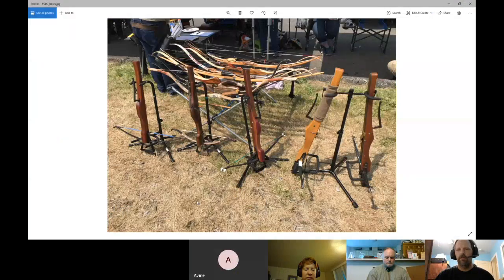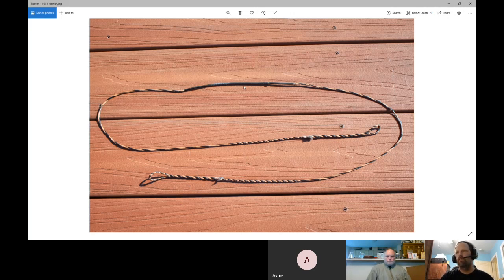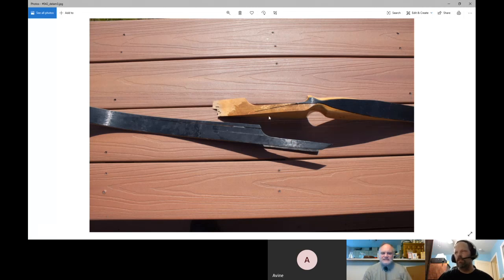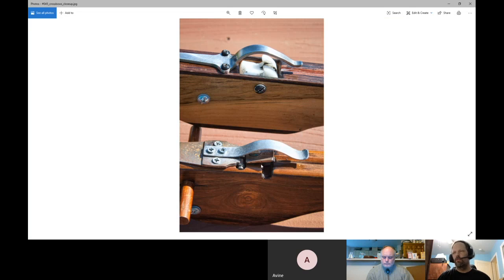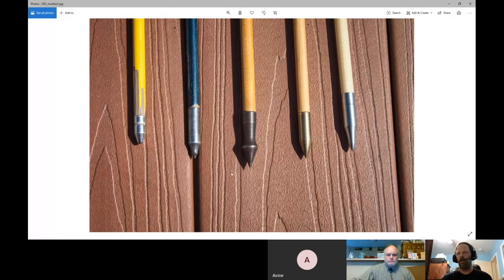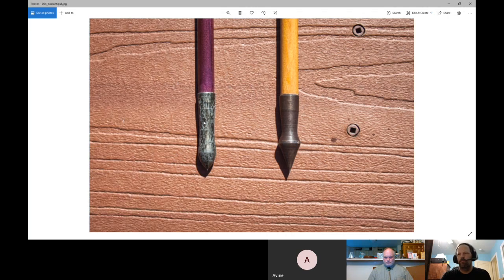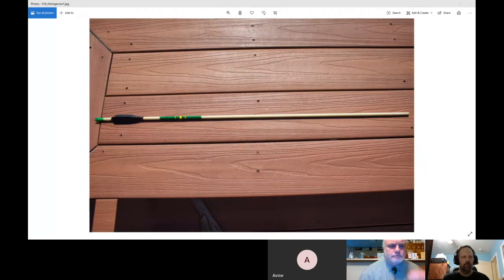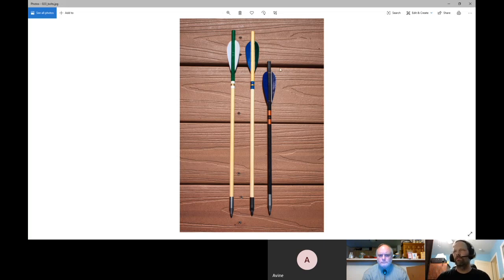Archery Equipment Inspection Class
An SCA video about conducting equipment inspections of Recurve, takedown, longbow, horse bow, crossbow, and arrows.